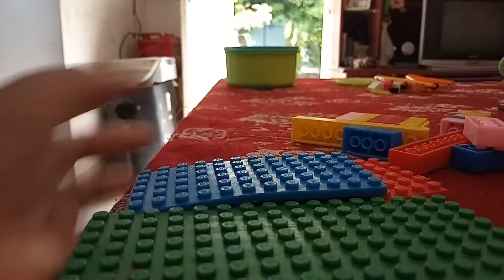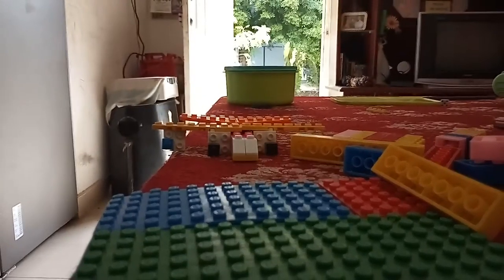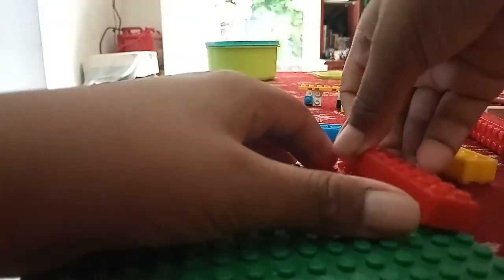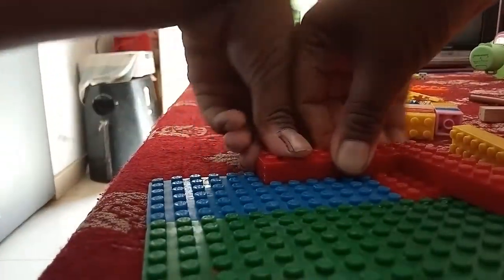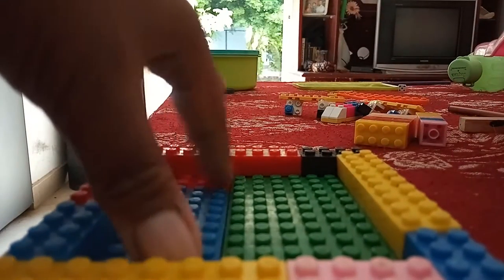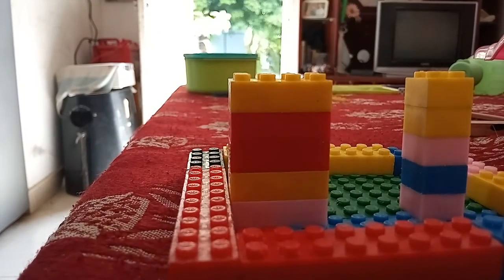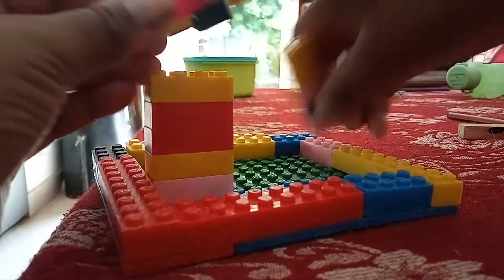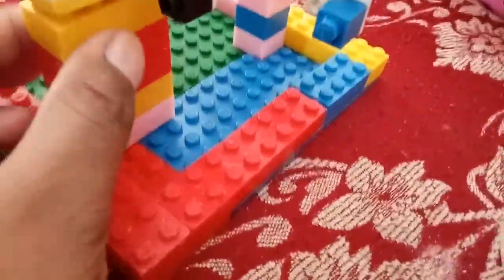Workshop out of lego